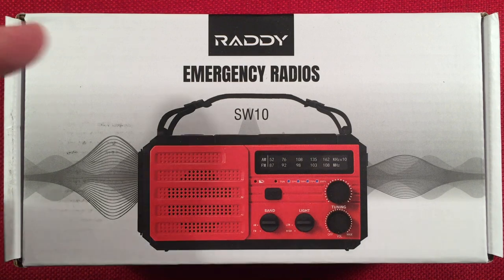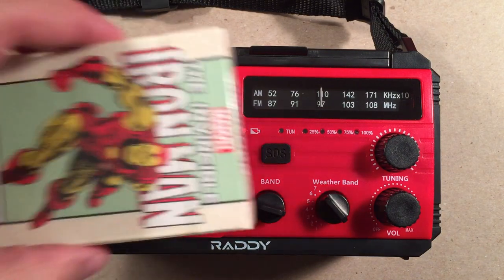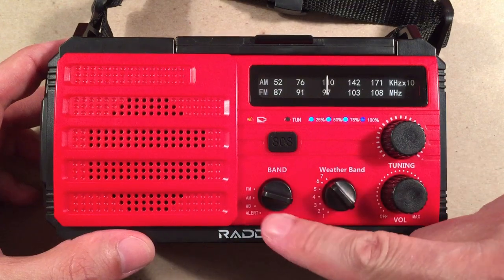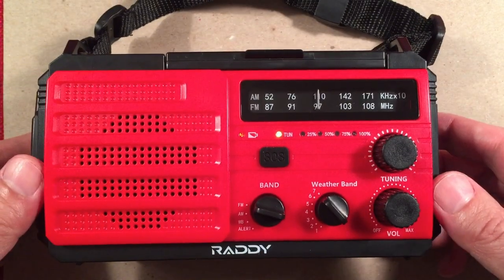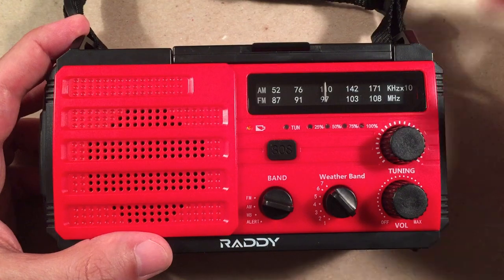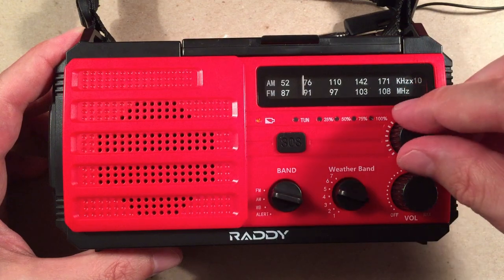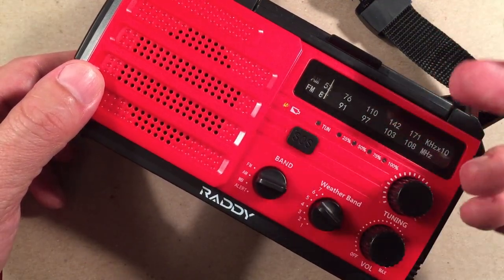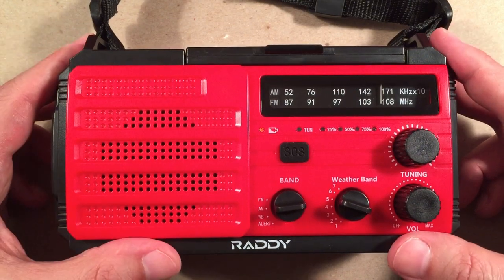Raddy SW10 AM FM Weather Alert Emergency Radio Review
The Raddy SW10 AM FM Weather Alert High Capacity Emergency Portable Radio is built for Basic Operation, which is something Desired when a Public/Weather Event is Occurring.  No fancy Clock, Alarm, RDS, or Bluetooth on this Model.  A Durable Enclosure, Excellent Light Source, High Capacity Batteries that can Be changed with Skill, Dual Output Power Bank, On/Off Switch for the Entire Radio, Headphone Jack is Usable, Weather Alert Mode, and More to Compete in a Market Full of these Receivers.

(paid link below) As a Radioddity Associate I earn from qualifying purchases.  There are no additional costs to you.

Features I like about the SW10:
Simple Controls.
Above Average FM/Weather Band Reception.
Decent Flood Lighting.
Dedicated On/Off Switch for the Entire Radio.
High Capacity 21700s.  Can be Replaced if you are Experienced with Running Cells in Parallel.
Decent Headphone Audio.
Speaker Tone is Good for Weather Broadcasts.
Nice Carry Handle, with Working Compass.
Dedicated Weather Channel Selector Knob.
Dual USB Outputs for Charging Devices.
Type C Input.
Decent Power Delivery.
Reading Lamp.
SOS Mode.
Tuning LED.

Features that could be Added or Improved on:
Better AM Reception.  It is not Good atm.
Improve Battery Quality, or USB Output Efficiency.
Add a Dry Battery Bay.  The Radio is Wide Enough for One.

Overall, the Raddy SW10 gets a "Maybe" recommendation from me.  I enjoy the fact the Radio can be completely turned off to avoid any type of drain.  Though you need to be diligent, and Charge it every Three Months to make sure the Lithium Batteries are Ready to Serve.  The AM band was a let down, but most will be Happy with the FM/WX performance, and the High Capacity it can Deliver.

Special thanks go out to my Cornerstone Supporters:
Peter Atkinson
floredon
Jon B
Gary B
Don B
Paul B
Rita B
Eric C
Chuck E
Loretta J
Mac R
Bill W
Raymond V